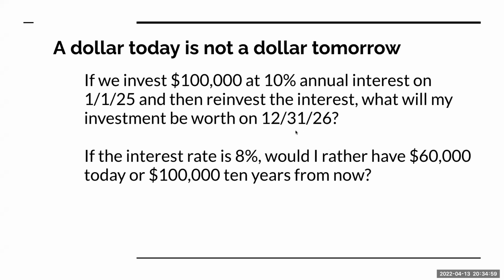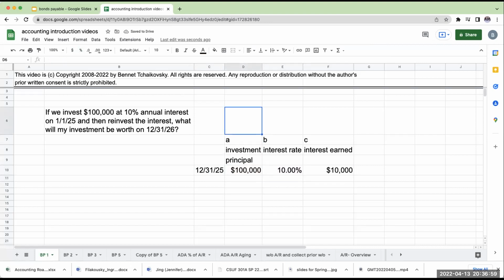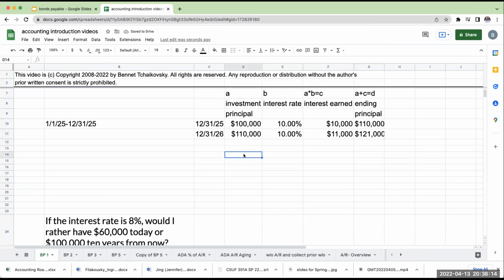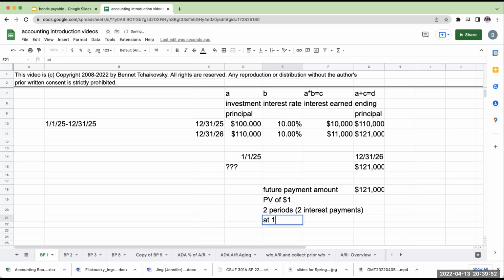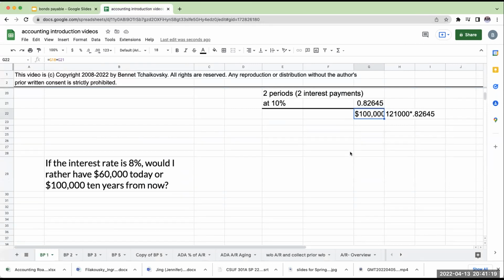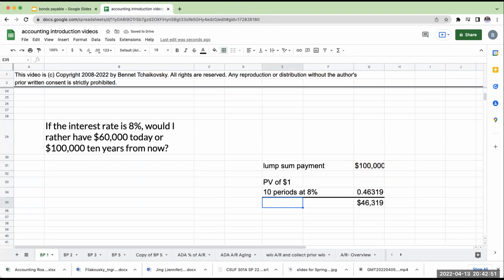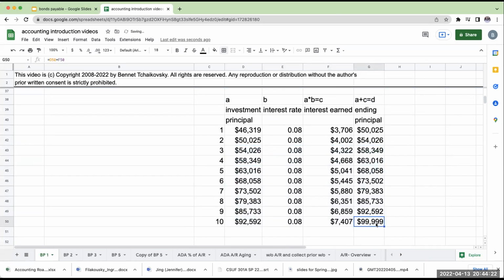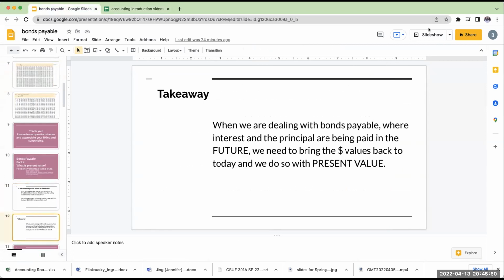Bonds Payable Part 1: What is present value? Present valuing lump sum (single amounts)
Present value of $1 (table 2 on this page)

Present value of an ordinary annuity of $1 (table 4 on this page)

using examples to illustrate the concept of present value.